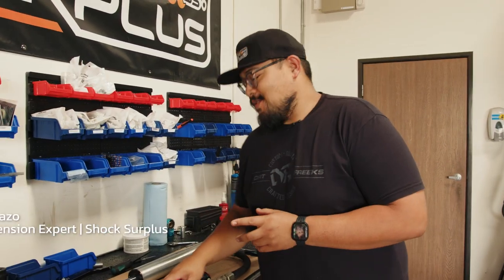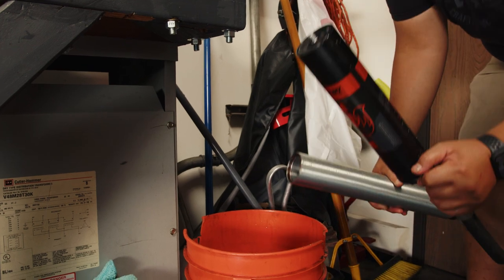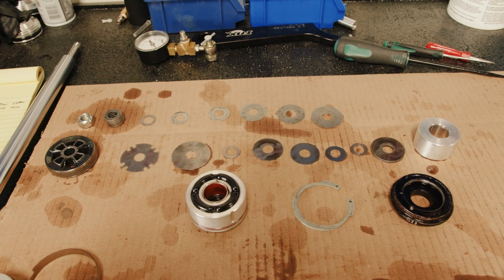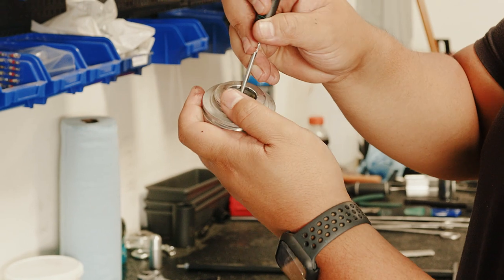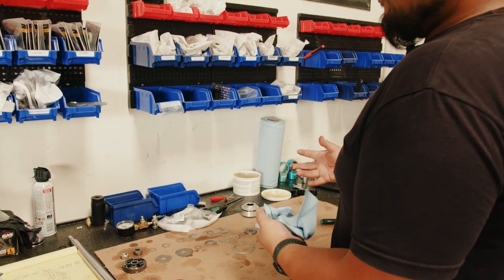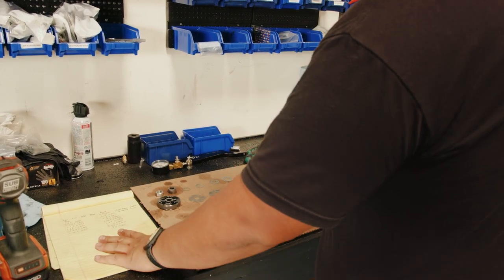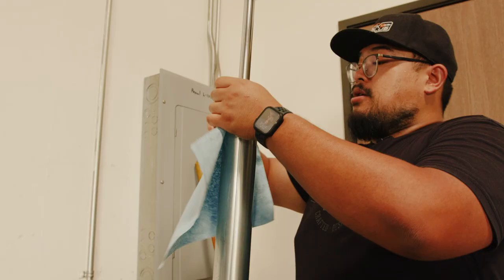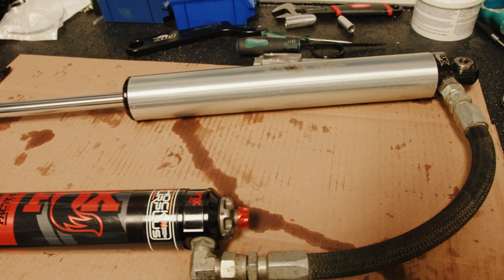Rebuild Service - Fox 2.5 Factory Series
We dive into a Fox 2.5 Factory series rebuild. These are different than the newer Performance Elite versions, the seal head is different, and the seal pack to rebuild is different.